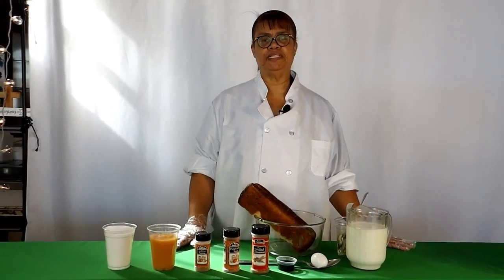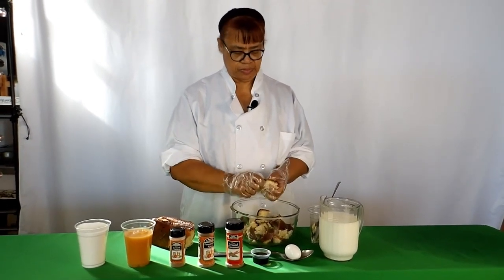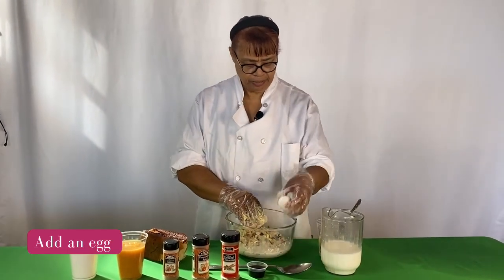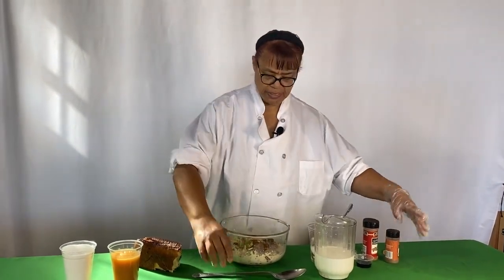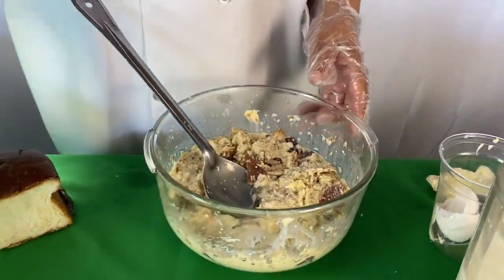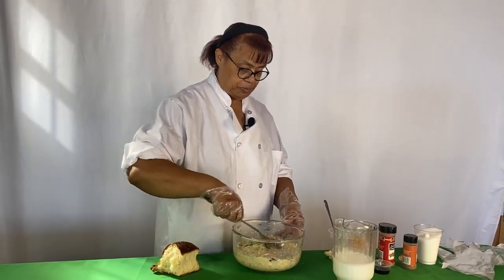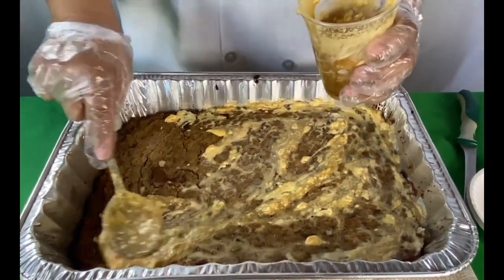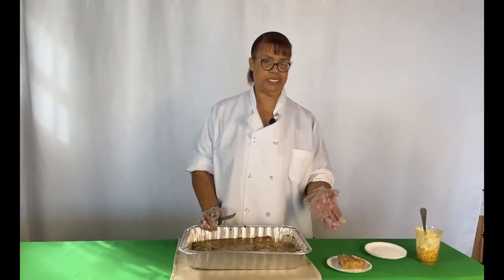The Ultimate Comfort Food: Learn a simple way to Bake Bread Pudding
Looking for the ultimate comfort food? Learn a simple way to bake bread pudding in this delicious recipe video! Perfect for satisfying your sweet tooth and warming up on a cold day.

Ingredients:
-Loaf of bread
-Milk
-Vanilla Extract
-Spices: Nutmeg, cinnamon, pumpkin spice
-Apple sauce
-Margarine
-Egg
-Brown sugar

If desired: whipped cream

Directions:
1. Tear up loaf of bread and mash into bowl with milk
2. Add vanilla extract, spices, margarine, and egg into bowl. Mash together. Add more bread if needed.
3. Pour into pan and bake at 350F for 40 minutes
4. In a separate cup mix margarine and brown sugar
5. Top bread pudding with margarine and brown sugar